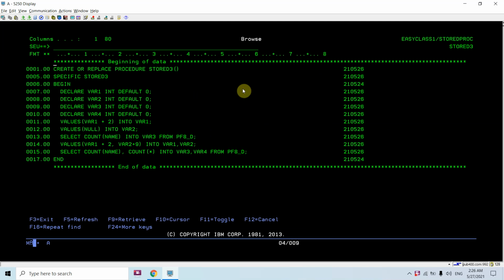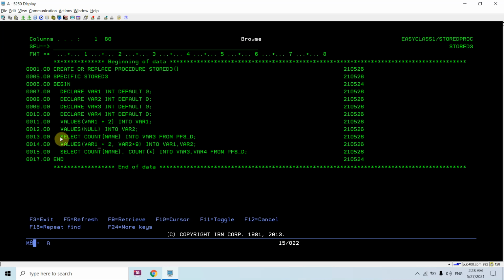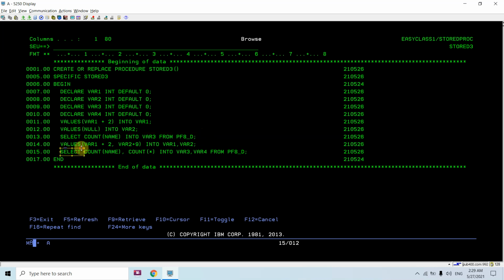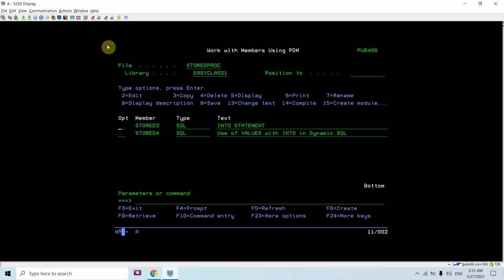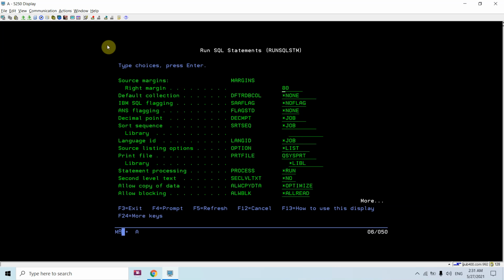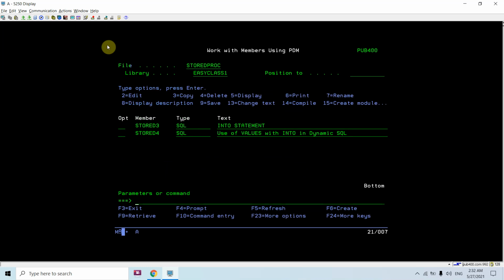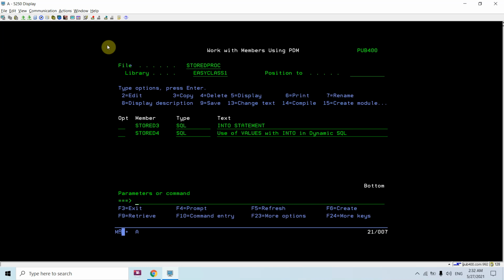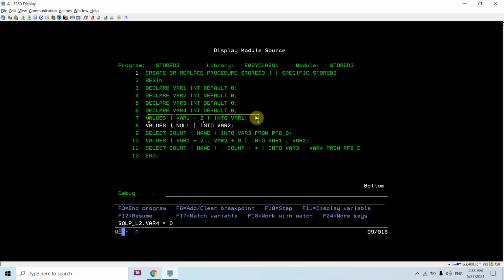SQL Stored Procedure in IBM i DB2 (AS400) - SQL INTO statement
Apply and get any of the following Credit cards:
Use INTO Clause in SQL Stored Procedure in IBM i DB2 (AS400)